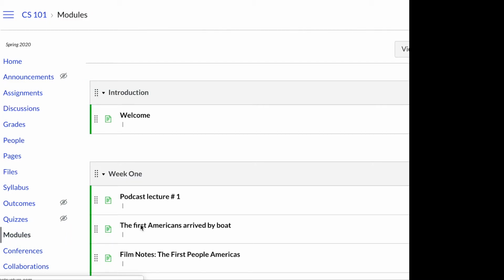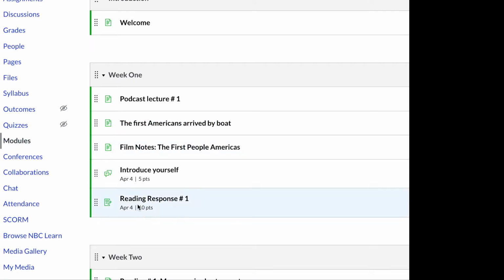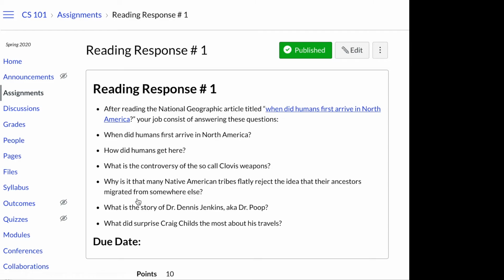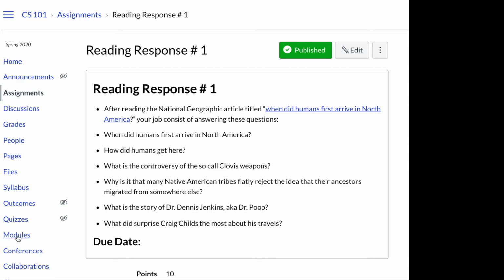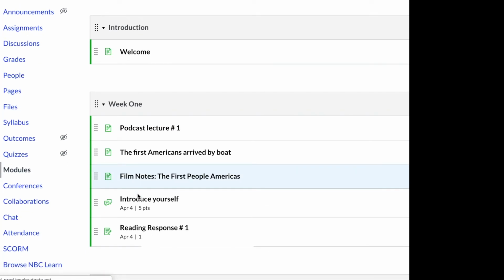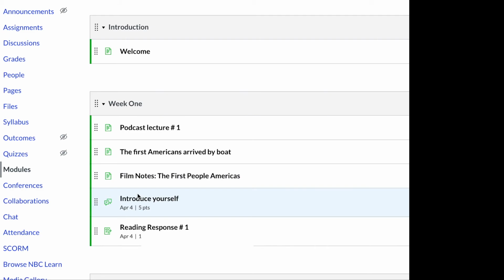CS 101 Class Introduction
How to best navigate my CS 101 course